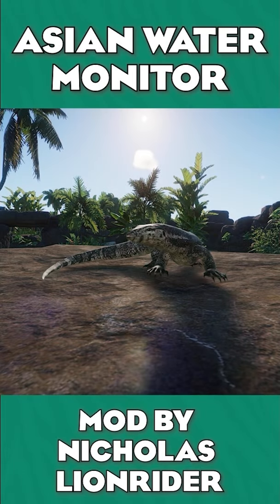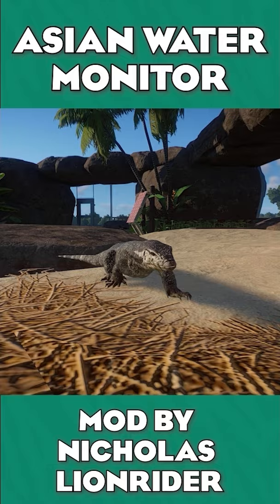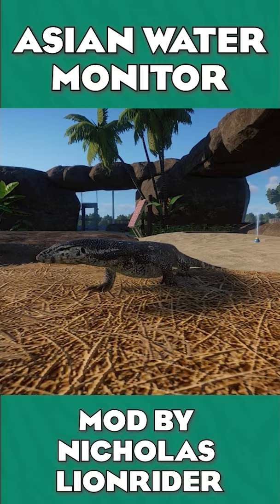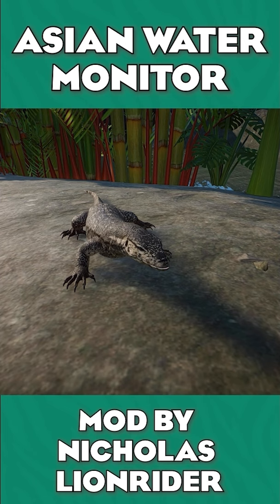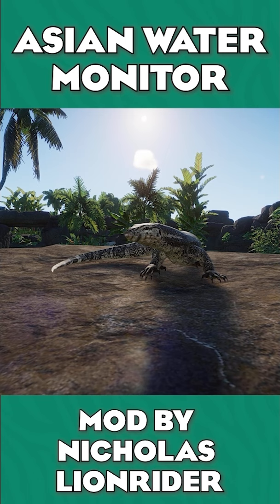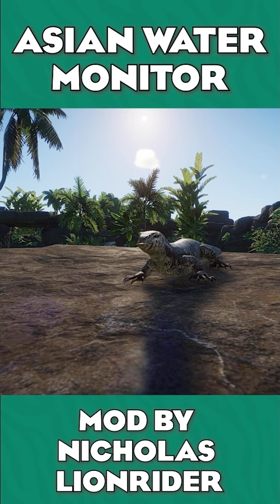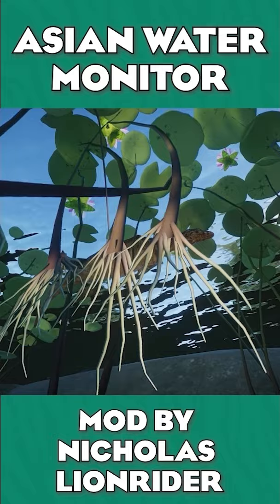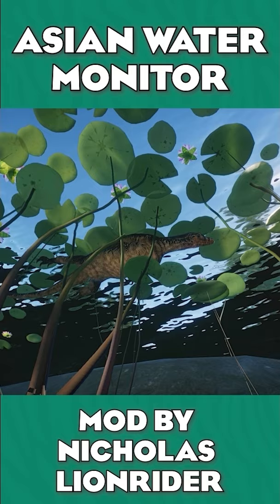Asian Water Monitor | FRONTIER VS. MODDERS! | Planet Zoo Tropical Pack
rest in peace mods